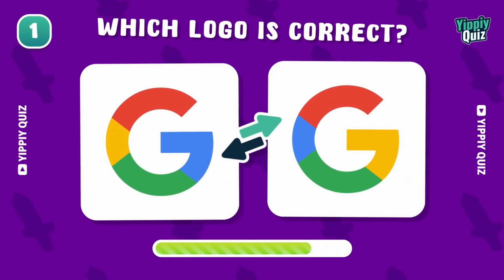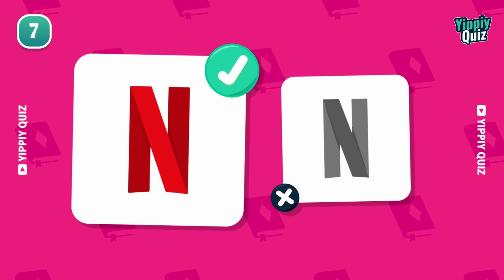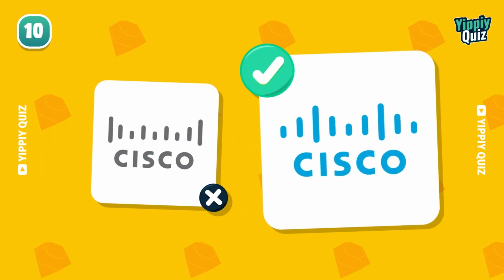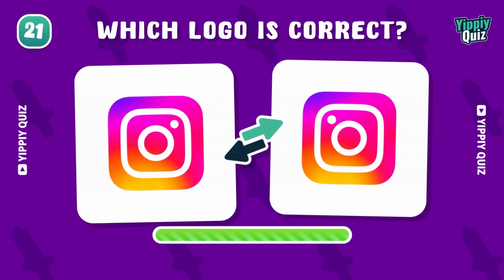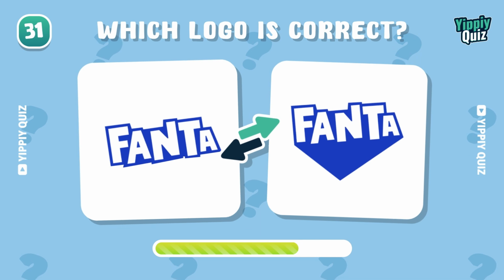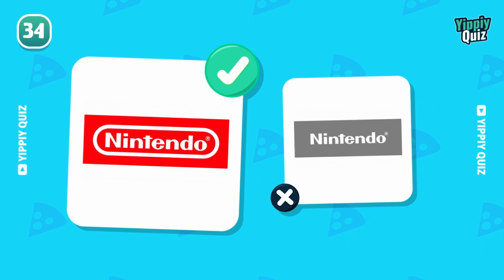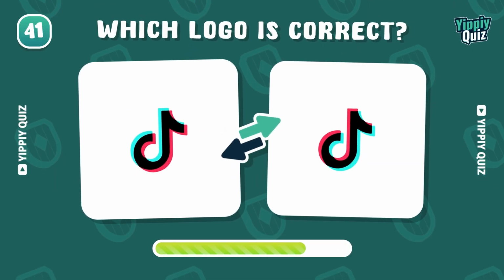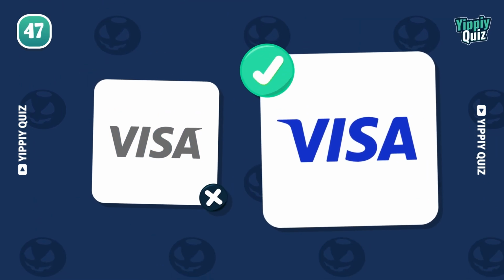Guess Correct Logo ✅ Logo Quiz Challenge 2024 | 50 Level!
Welcome to the ultimate Logo Quiz Challenge 2024! 🎉 Test your brand knowledge and see if you can guess the correct logos in this exciting quiz with 50 challenging levels! 🤔💡 From iconic global brands to hidden gems, this quiz will put your logo recognition skills to the test. Grab your friends and family, challenge them to beat your score, and embark on a fun journey through the world of logos. Get ready for a visual feast of brand symbols and see if you can conquer all 50 levels. Don't miss out on the logo guessing fun – play now and prove you're the ultimate logo expert! 🌐🔍

Don’t forget to comment your score or answer in the comment!